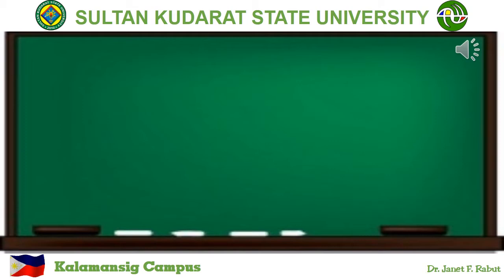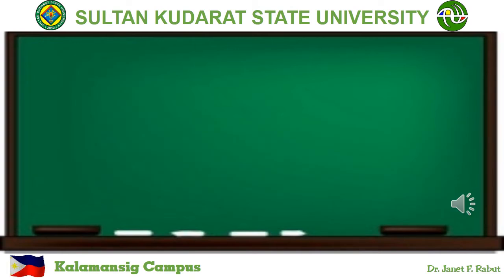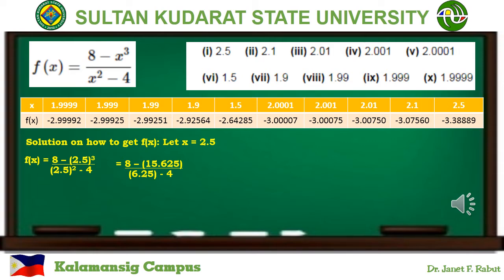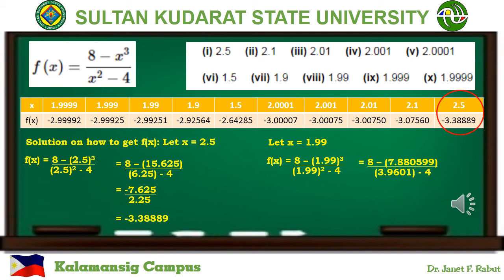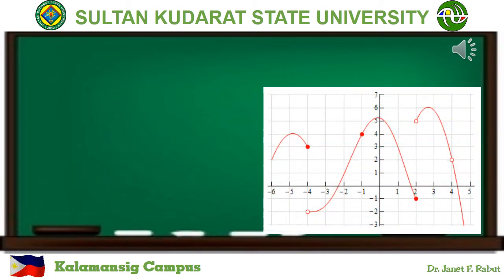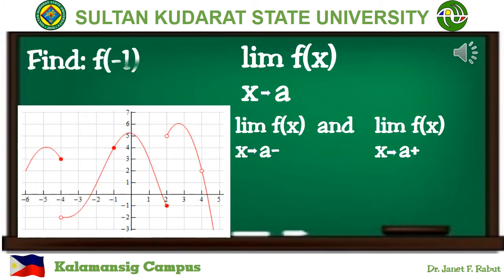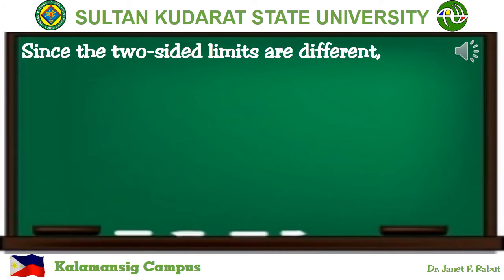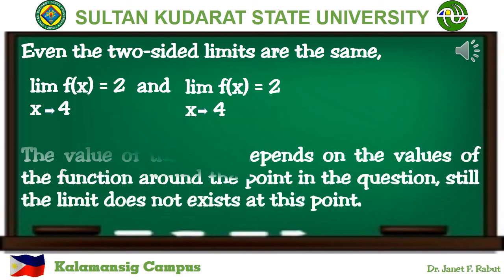Finding the Limits